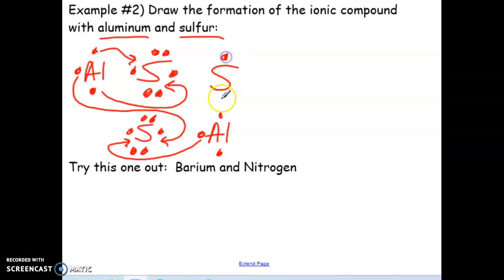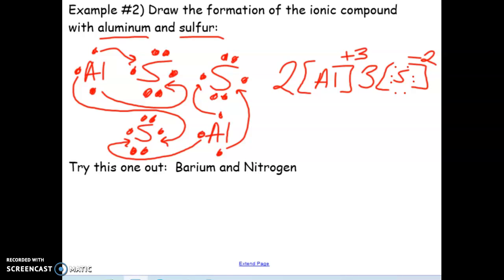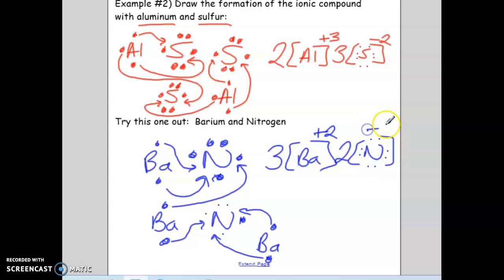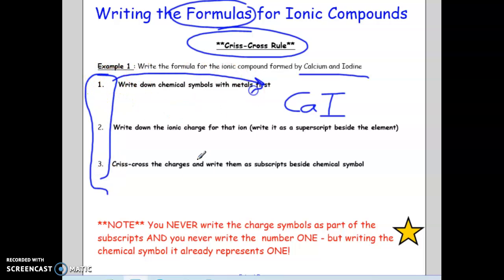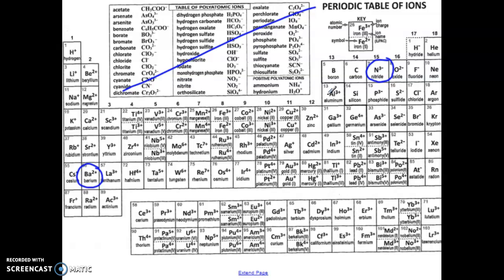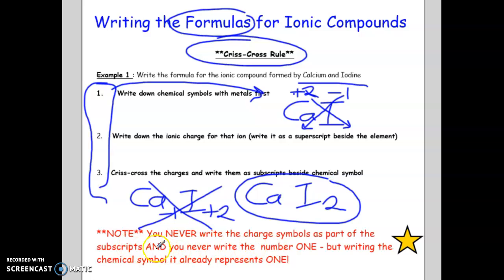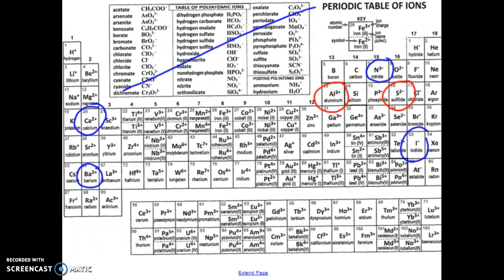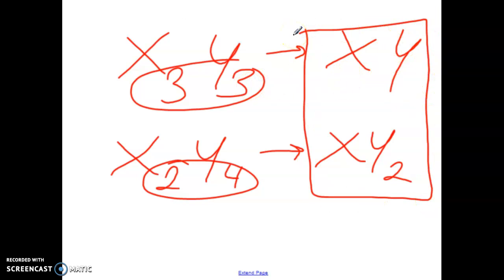gr 9 AP ionic compounds part 2